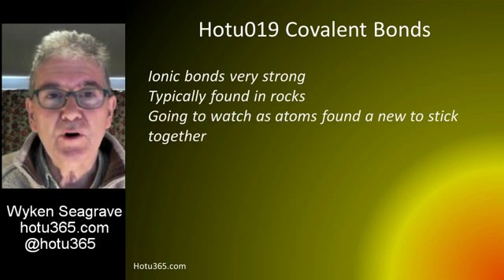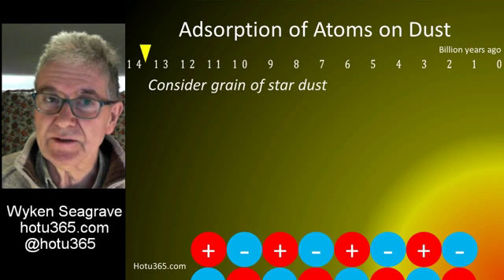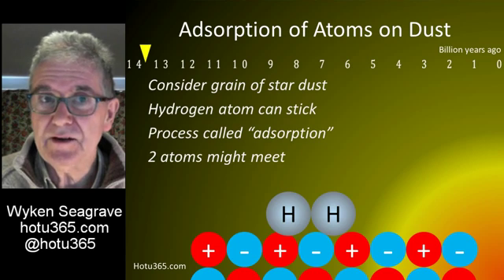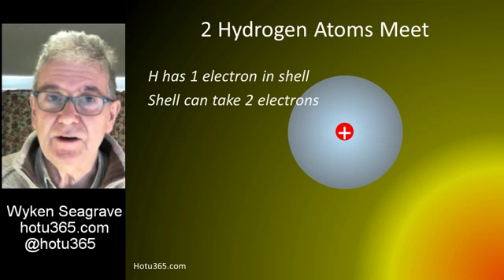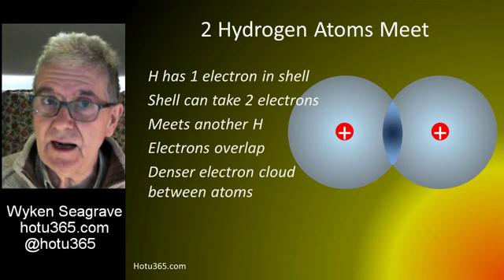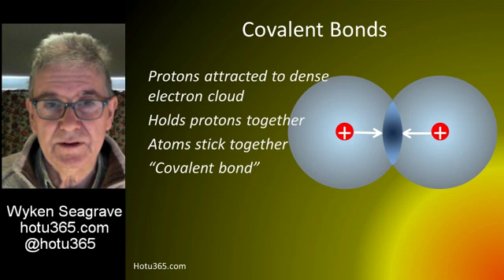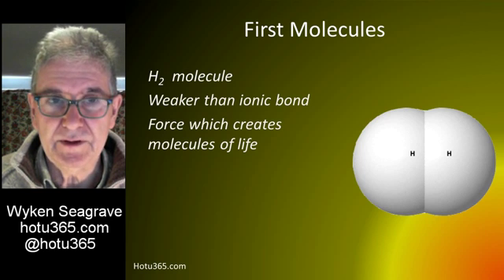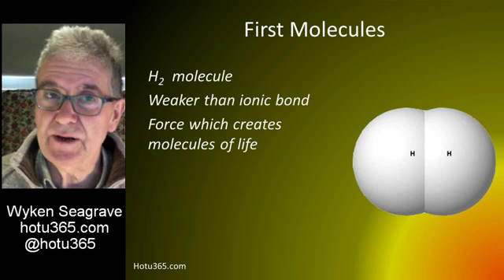Hotu019 Covalent Bonds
Atoms were adsorbed onto the surface of cosmic dust grains where they began to stick together in a totally new way.